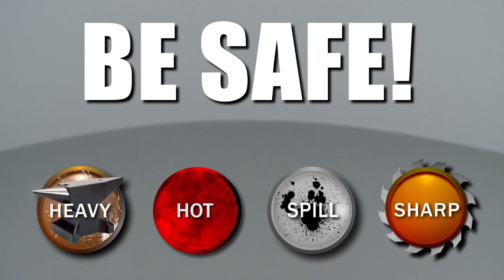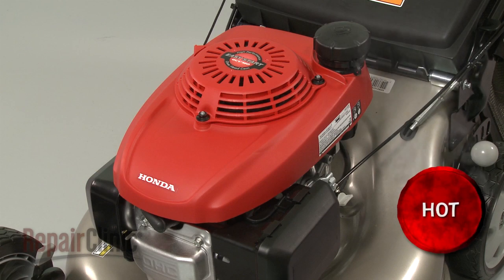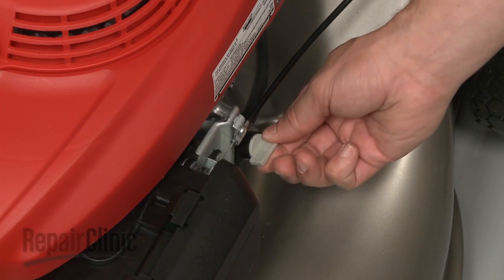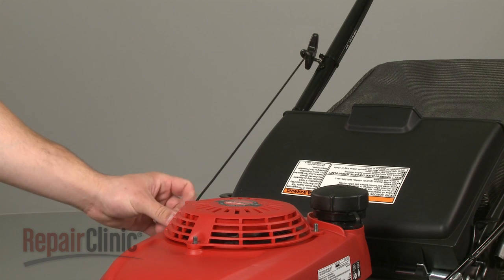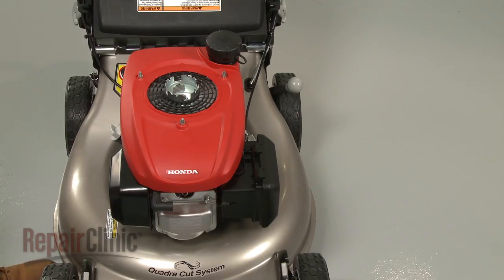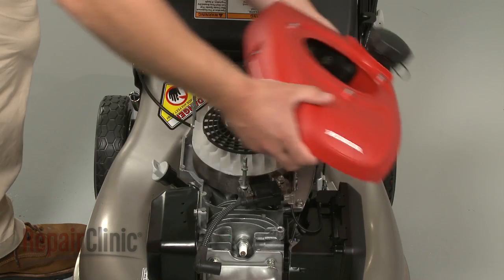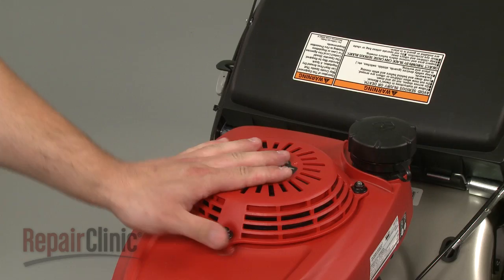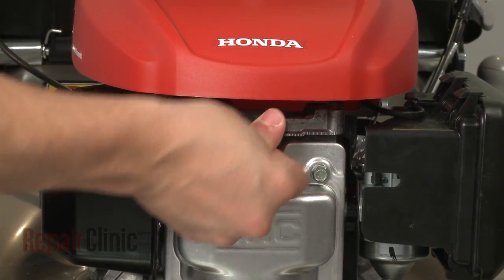Honda Vertical Shaft Small Engine Shroud Disassembly (GCV160A0 S3TE)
Repairing a Honda vertical shaft small engine? This video demonstrates the proper and safe way to remove the engine shroud and how to access parts that may need to be tested and/or replaced.

Tools needed: 10mm socket and socket wrench, 12mm socket, ½ in wrench, pinch off pliers, 10mm wrench, flywheel puller (jaw style), pliers, needle nose pliers, flat head screwdriver